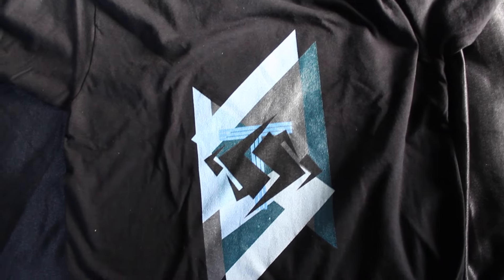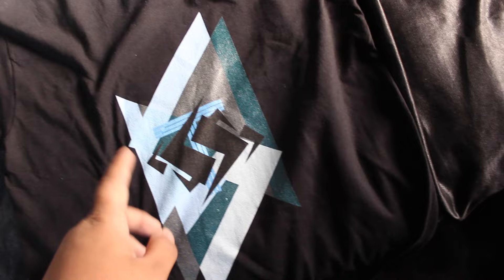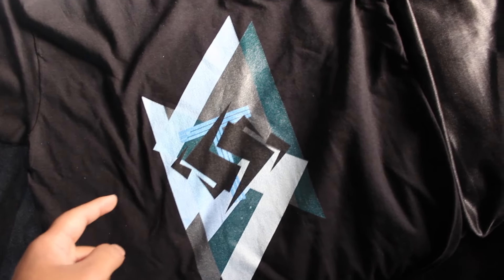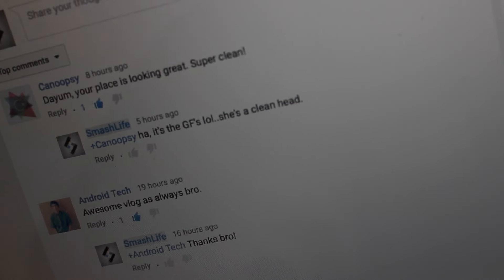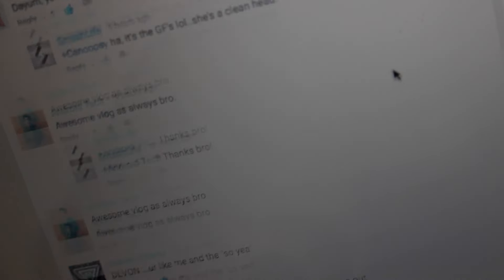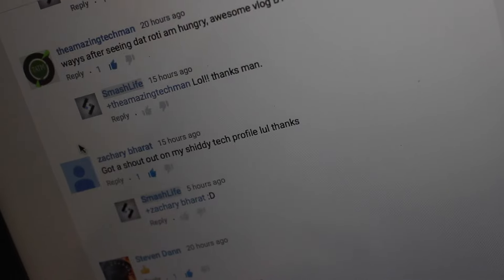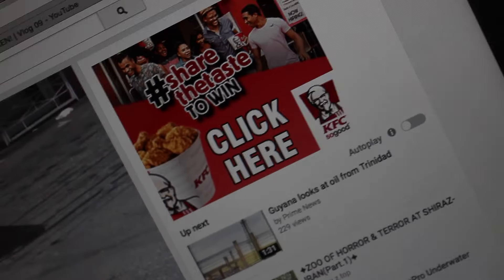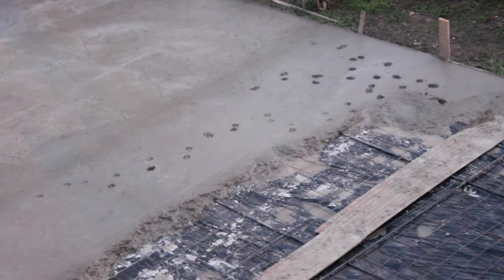CUSTOM TRICKED OUT CONCRETE FLOORING | Vlog 10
Why have a plain old concrete when you can have a custom tricked out one?.